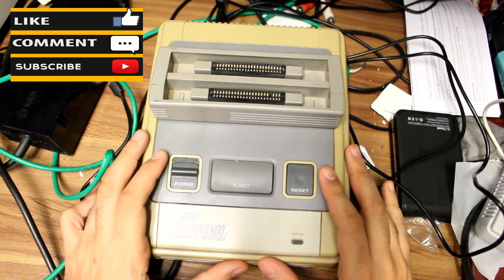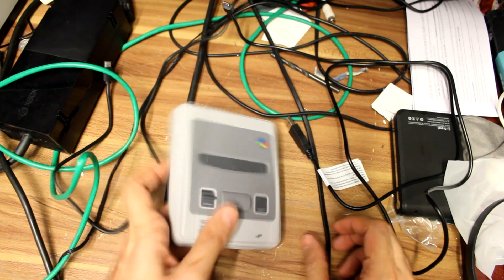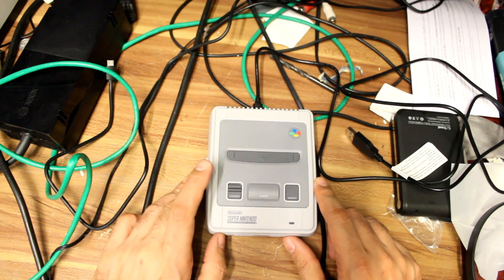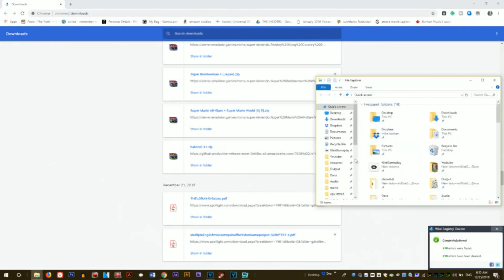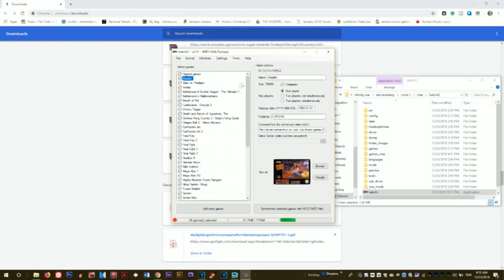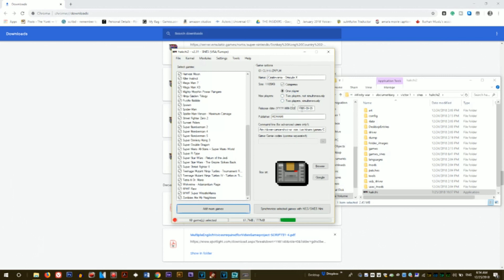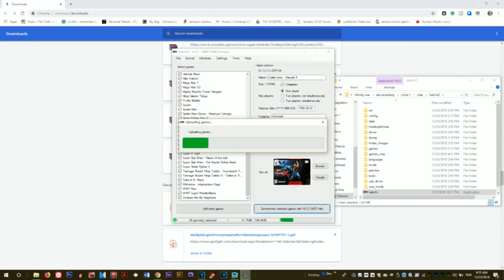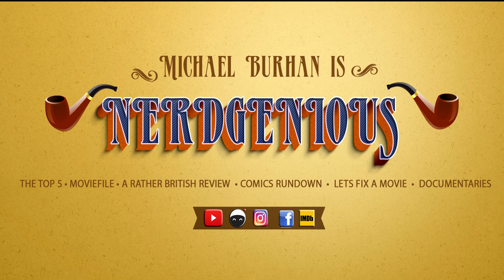Hack your SNES Classic Mini | A Rather British Review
Download Hakchi 2 -

Super Nintendo Mini Hack / SNES Classic Hack / Super Nintendo Hack

modding your snes classic voids your warranty...

Check out todays rather Christmasy video that shows you how to mod your snes classic so you can play backups of your original games.

Instagram: (for pictures of memes and my cats) : michaelburhanactor

make sure you upvote my videos and check out some of my older content!

The Weekend is my downtime, but if there are any requests please leave them here, facebook or twitter!